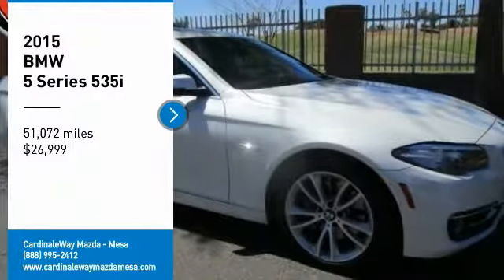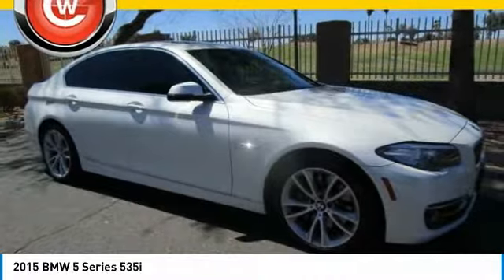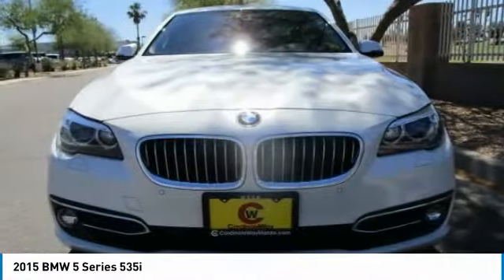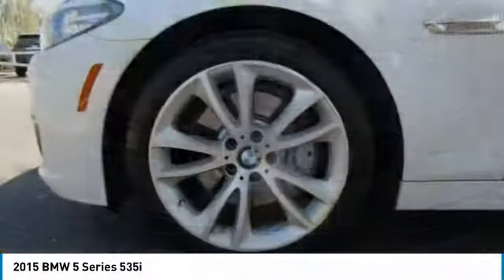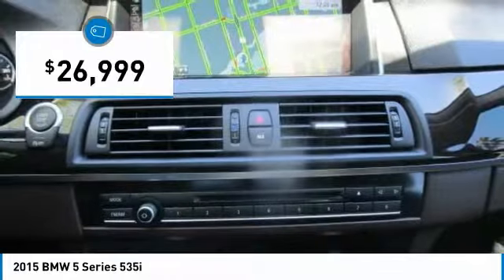2015 BMW 5 Series Mesa AZ P8051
2015 BMW 5 Series 535i

CardinaleWay Mazda - Mesa
6343 E. Test Drive

CARFAX One-Owner. Clean CARFAX. White 2015 BMW 5 Series 535i RWD 8-Speed Automatic 3.0L I6 DOHC 24V TwinPower Turbo    CLEAN CAR FAX   ,    EXCELLENT CONDITION   ,    ONE OWNER   ,    WON T LAST LONG   , 535i, 3.0L I6 DOHC 24V TwinPower Turbo, White, Amaro Brown w/BMW Individual Merino Extended Leather Upholstery, Cold Weather Package, Driver Assistance Package, Enhanced USB & Bluetooth w/Smartphone Integration, Head-Up Display, M Sport, Navigation System, Power moonroof, Rear-View Camera.  Recent Arrival! 31/20 Highway/City MPG  Awards:     JD Power Initial Quality Study (IQS) Stop by CardinaleWay Mazda Mesa today! Reviews:      Superb powertrains; impressive fuel economy in most forms; elegant interior packed with high-tech features; smooth, quiet ride; advanced safety features. Source: Edmunds     The BMW 5 series continues to be tailor-made to the tastes of the driver with multiple options of Sedan or Gran Turismo, but those enhancements just got better. The exterior has been modernized with subtle, yet profile-enhancing, changes to the nose and tail. There are also contour lines around the grille and reshaped air intakes. All models now have adaptive xenon headlamps with LED alternatives available, and new thin-line taillamps are a nice addition. BMW has expanded both the standard and optional equipment including engine upgrades. The Gran Turismo specifically has received front fascia recasting and an extended liftgate that increases cargo capacity by 2.1-cubic feet. The luxurious outside look has been translated into the comfortable interior of the 5 series as well. There are many engines to choose from as well. On the 528i there is a 240hp 2.0L TwinPower Turbo. On the 535i there is a 300hp 3.0L TwinPower Turbo. The 535d comes with a 255hp 3.0L TwinTurbo Diesel. While the top of the line 550i comes with a 4.4L TwinPower Turbo V8. Other available features are ActiveHybrid which is paired to the 3.0L TwinTurbo or xDrive for AWD. BMW Assist can offer an emergency switchboard, navigation system, and information service all in one on an integrated 10.2-inch screen. The lowest model starts with ten speakers and options are available for many more sound packages. Existing upgrades for the tech enthusiast are iPad holders and snap-in adapters for Apple products and Blackberry make working from the car a breeze. In addition, rear view, side and top view cameras are all options for safety. Standard safety features include airbags, safety belt reminders, anti-theft alarm system, and an interlocking door anchoring system. Source: The Manufacturer Summary     Long list of standard features; cutting-edge technology; seductive style. Source: Edmunds  Vehicle price and availability are subject to change without notice.